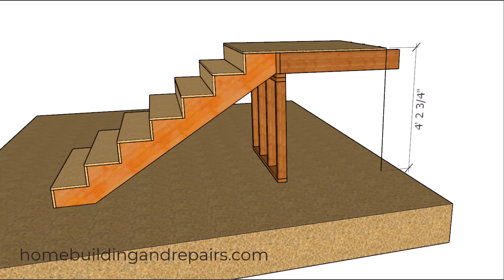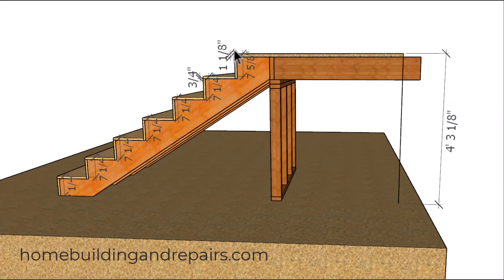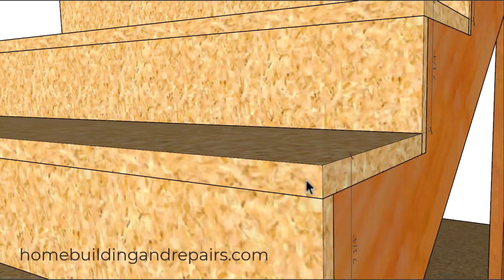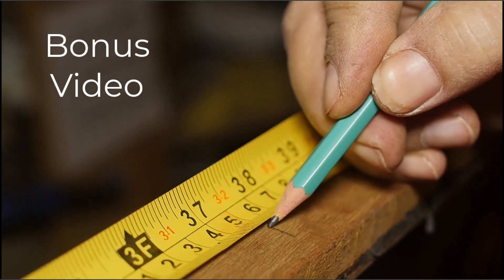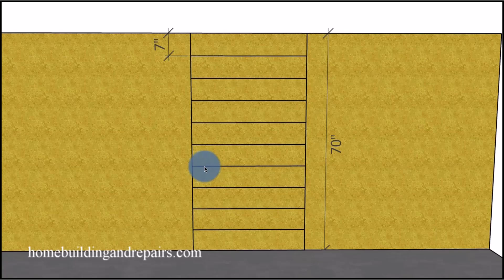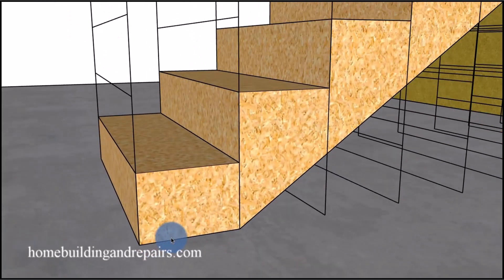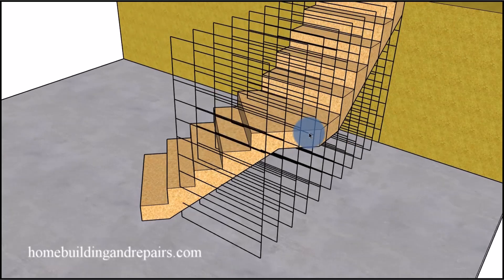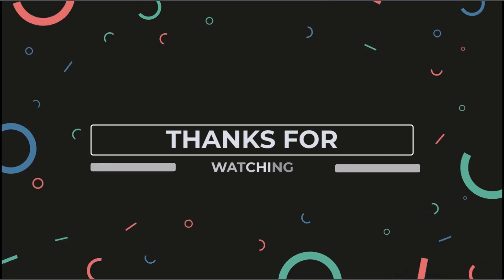Another Problem Stair Builders Create - Using Different Materials For Floor or Landings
Here's another problem home builders might run into when forgetting about the basic principals of measuring the total rise on a stairway. Newer materials can have different thicknesses and if you don't make adjustments to them, you could make this simple yet difficult problem to fix.

Summary: This video talks about the problems that can occur when building stairs if the floor sheathing or landing material is different from the stair tread material. The video explains that if the floor sheathing is thicker than the stair treads, it can create an uneven riser height at the top of the stairs. To fix this problem, the builder can either adjust the height of the floor sheathing or change the thickness of the stair treads. The video also discusses how to calculate the individual riser heights for odd-shaped stairs using a riser ladder or a story pole.